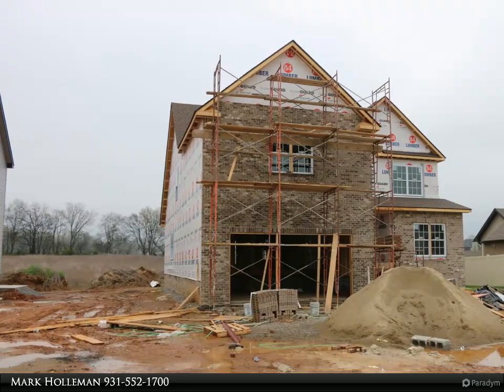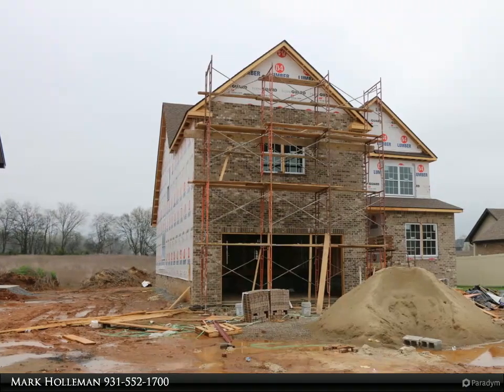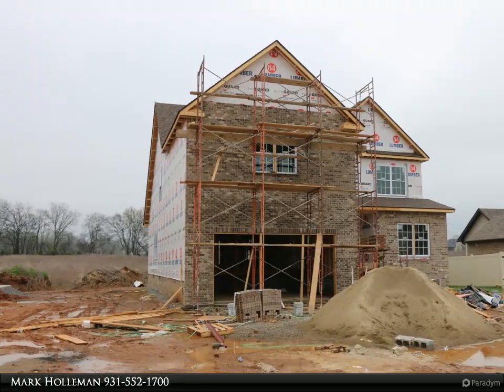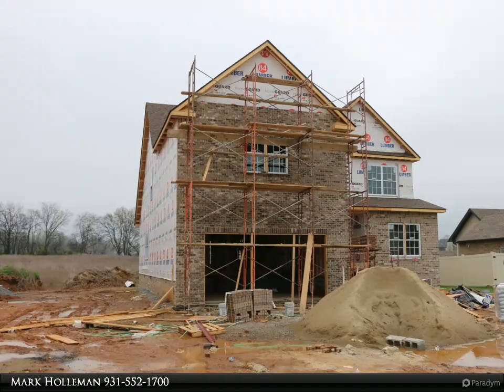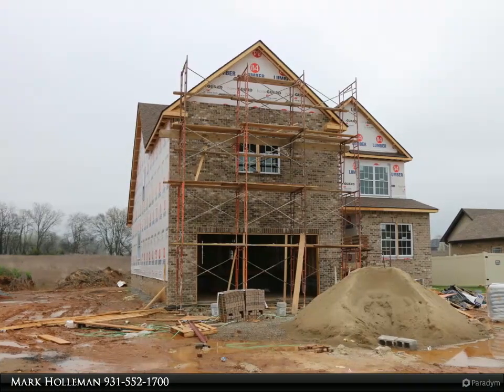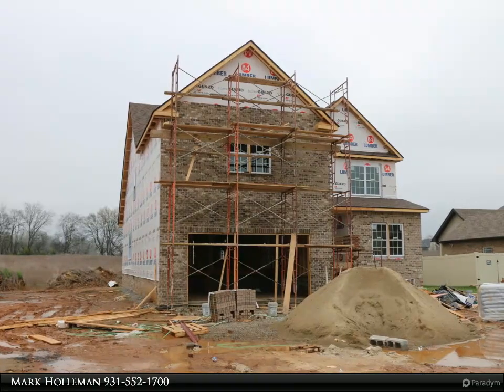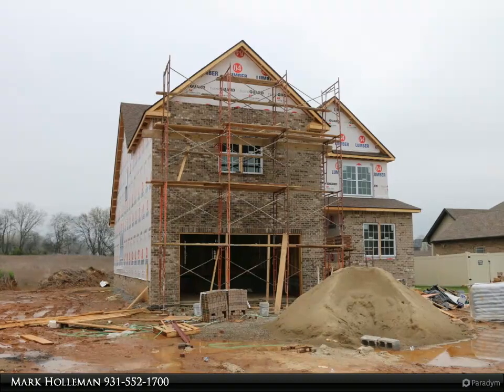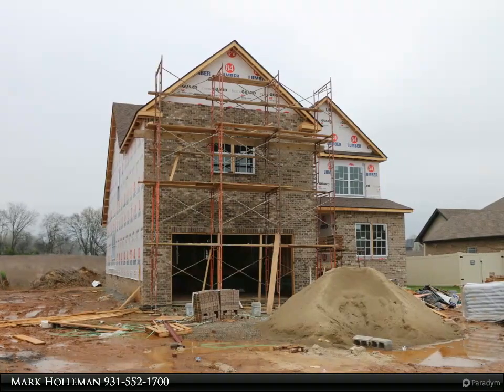567 Farmington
567 Farmington
$559,900, 5 bed, 4.00 bath, 3,230 SF, MLS# RTC2633600

Immerse yourself in the contemporary lifestyle this home offers, from the stylish finishes to the carefully curated details. Introducing a stunning 5-bedroom, 4-bathroom, 2-story home nestled in the charming Farmington Subdivision. The exterior reflects the timeless appeal of the architecture, blending seamlessly with the surrounding natural beauty. The property offers a perfect balance between indoor and outdoor living, providing a haven for relaxation and entertainment. The main level is designed for ultimate convenience, showcasing a spacious master suite that provides a private retreat. Elevate your living experience in this exquisite residence that effortlessly combines comfort, style, and functionality. Conveniently located, ensures easy access to local amenities, schools, and recreational opportunities. Embrace the allure of new construction & make 2609 Remington Trace your sanctuary for years to come.

4 full bath

Mark Holleman
Coldwell Banker Conroy, Marable & Holleman